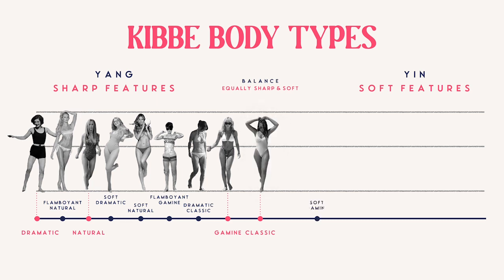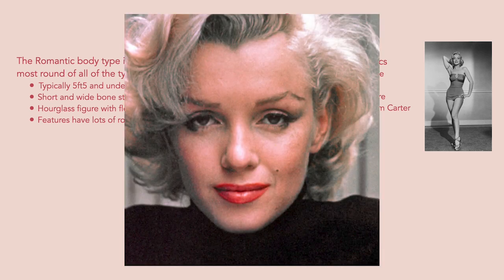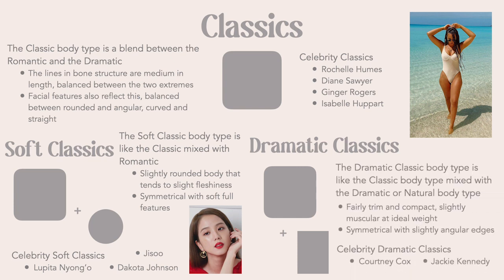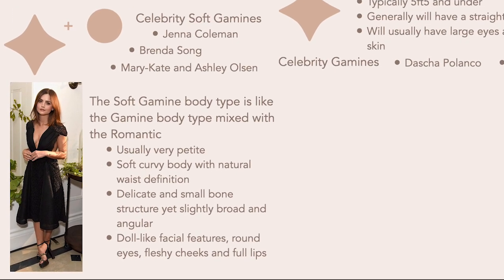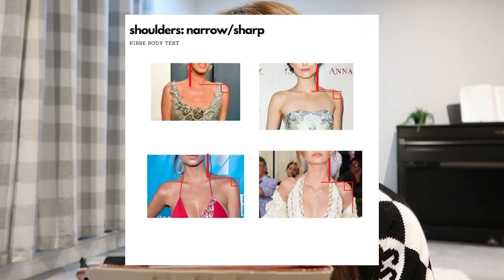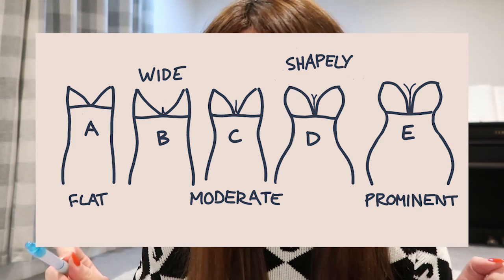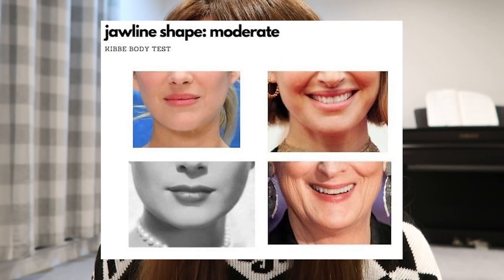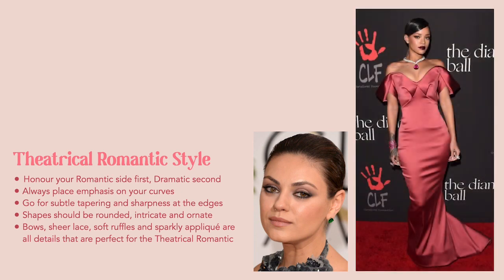An Intro to the Kibbe Body Type System and Taking the Kibbe Test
An intro to the Kibbe Body Type System!

Just a disclaimer that I am absolutely not an expert on this system, for all I know, I could've categorised myself wrong lol. This was more of an intro for complete beginners and I wanted to show you how I found taking the test.

0:00 - Intro
0:04 - What is the Kibbe System?
2:42 - The 13 Kibbe Body Types
2:55 - Romantics
3:23 - Theatrical Romantics
3:57 - Dramatics
4:21 - Soft Dramatics
4:48 - Classics
5:11 - Soft Classics
5:27 - Dramatic Classics
5:55 - Naturals
6:16 - Soft Naturals
6:46 - Flamboyant Naturals
7:14 - Gamines
7:42 - Soft Gamines
8:07 - Flamboyant Gamines
8:45 - Taking the test
16:30 - Results
17:15 - Style recommendations
18:52 - Final thoughts

- K I B B E  T Y P E S

- K I B B E   T E S T

- S T Y L E  R E C O M M E N D A T I O N S